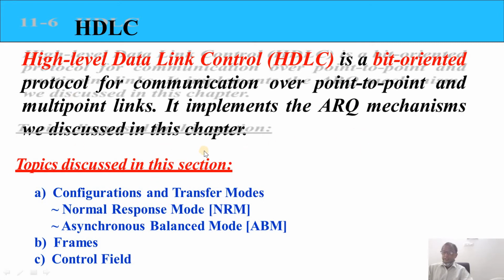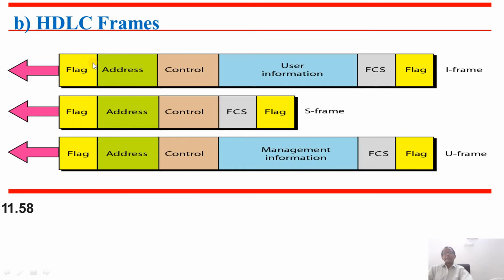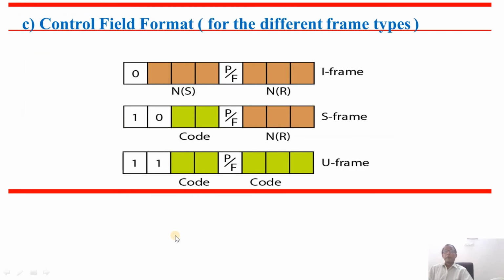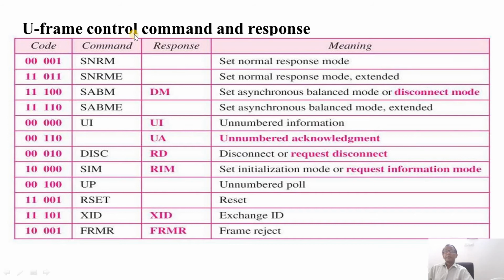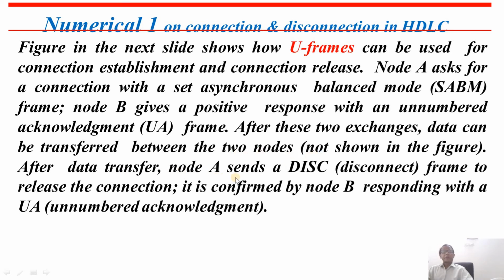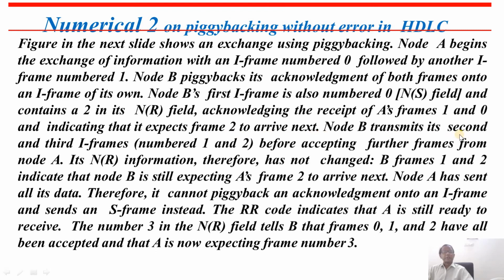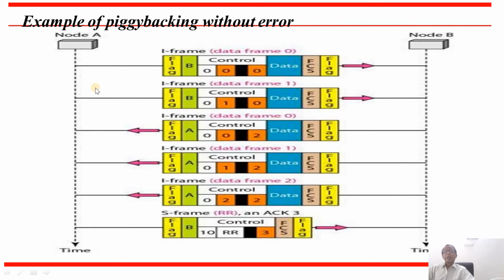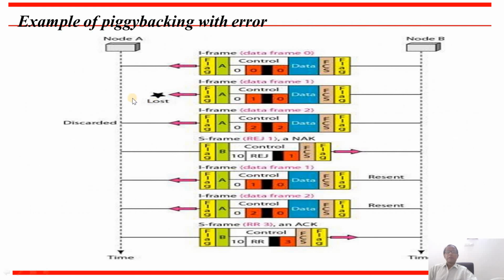HDLC #21 | Data Communication